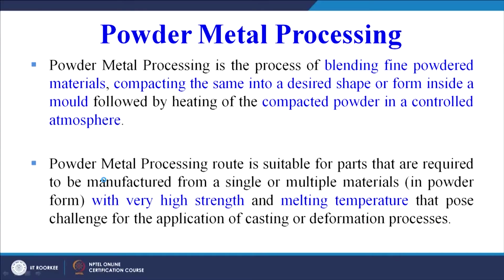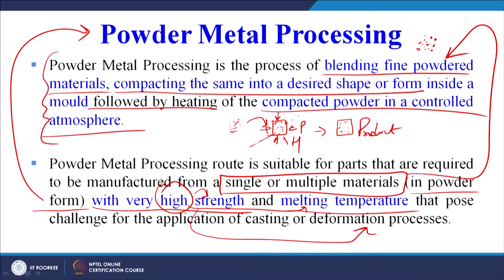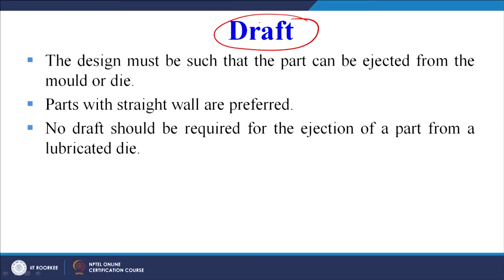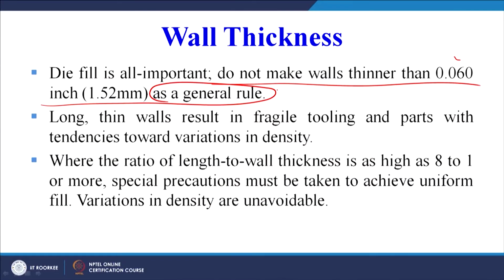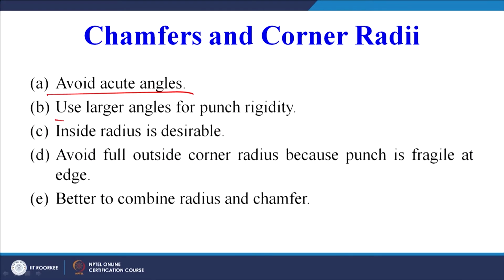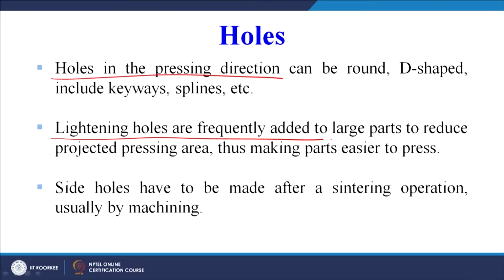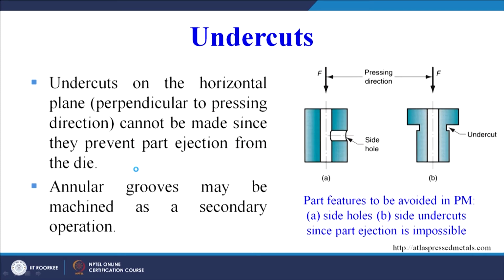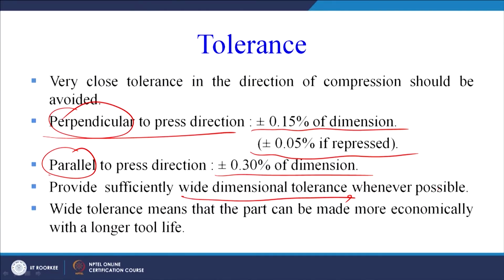Design Guidelines for Powder Metal Processing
Powder Metal Processing, Design guidelines for powder metal processing.